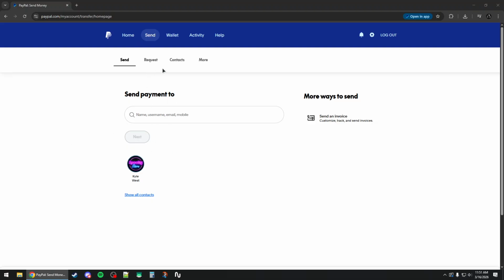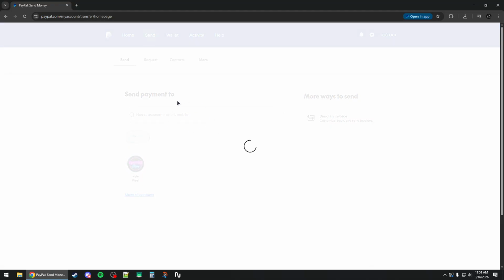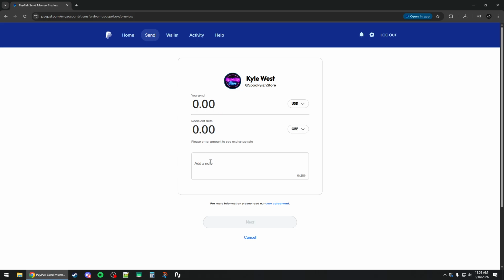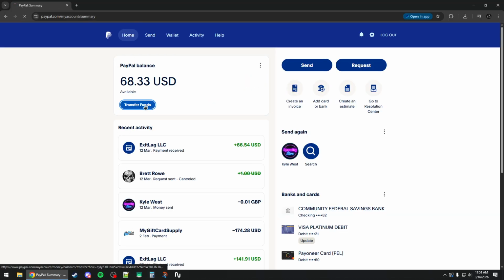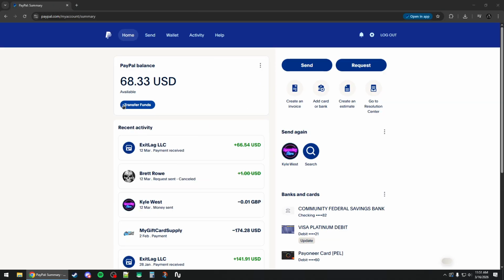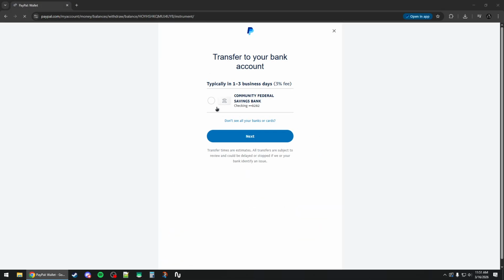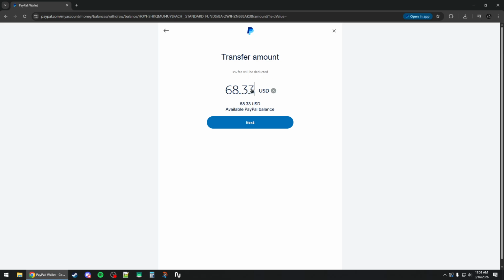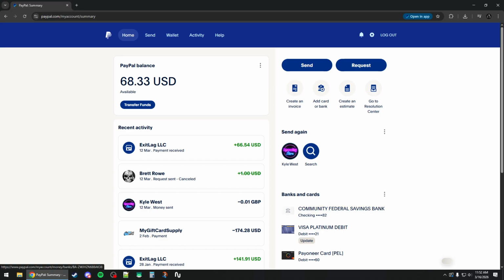How To Transfer Money With PayPal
Learn the simple steps to send money to friends, family, or businesses securely using your PayPal account.